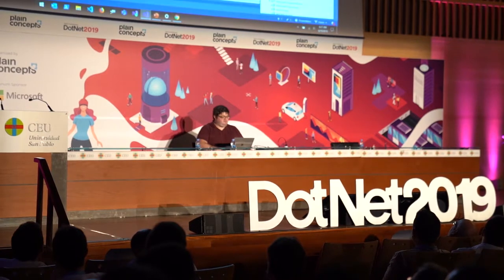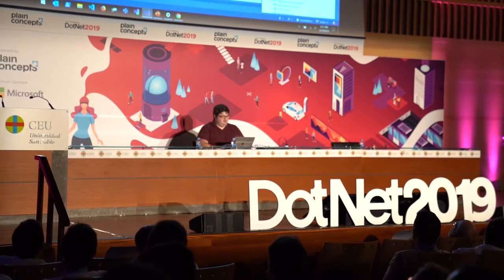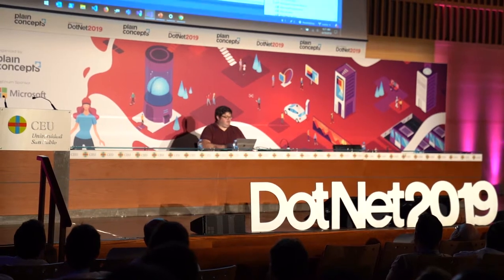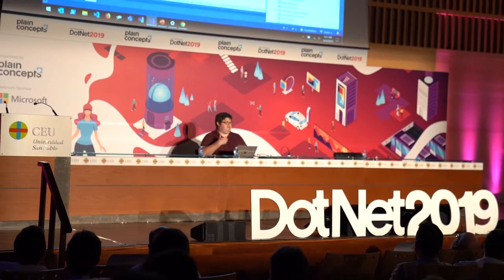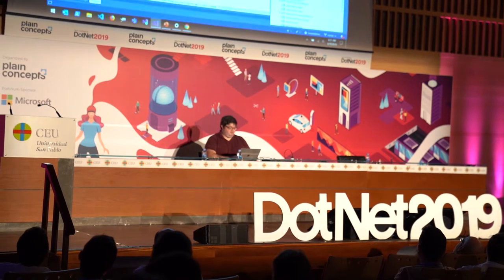Interview with Ryan Nowak at DotNet 2019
Ryan Nowak is a developer on the ASP.NET team at Microsoft, where he works on Razor, MVC and a variety of other things. Check out this interview where he talks about his talk about Blazor at DotNet 2019.